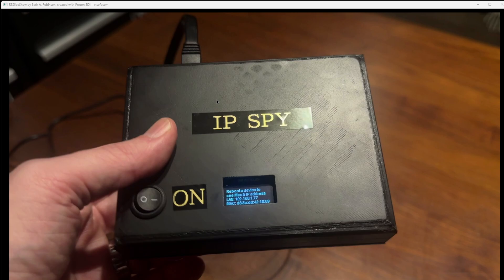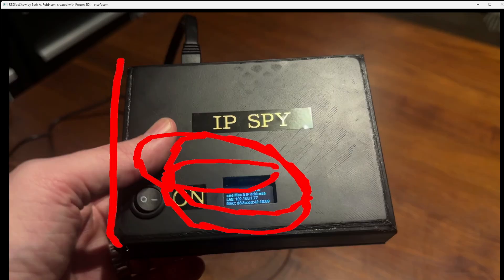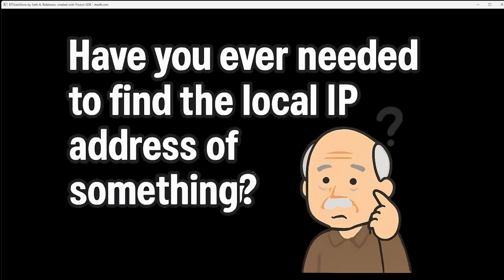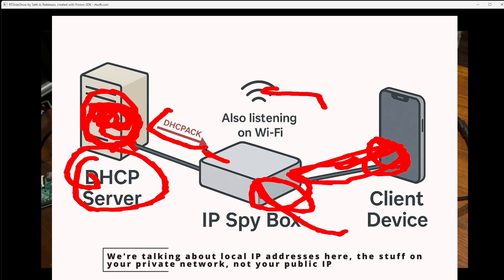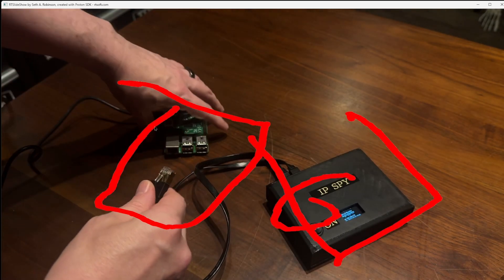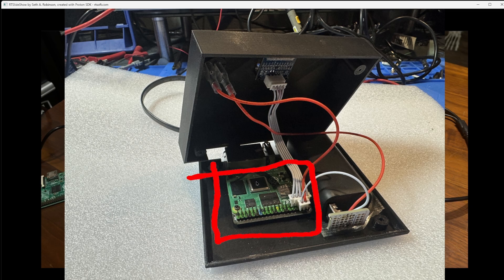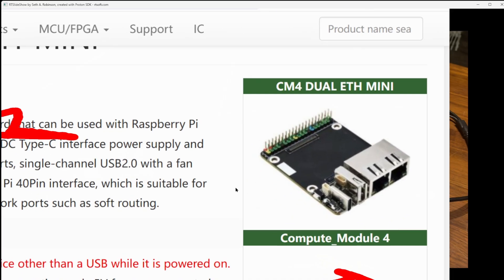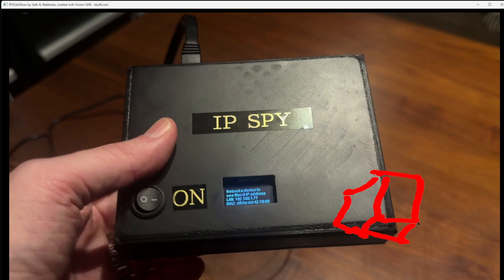IP Spy: I made a box that gets the IP address of a device (Raspberry Pi project)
Unscripted video where I try to explain what the hell this is

If anyone actually wants the source code for the app side (it's dead simple), let me know and I'll put it up

UPDATE 8/1/2025:  Ok, got off my ass and put it all on github:

Intro:  Chris Huelsbeck "Interstellar Sentinel Challenge 4" (   / chris_huelsbeck   )

Outro: me, unnamed Ableton song